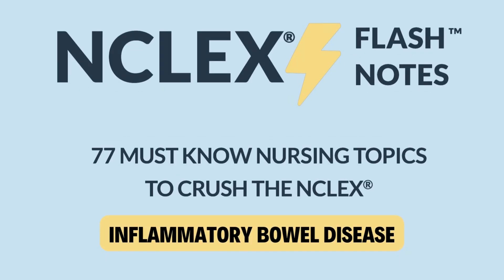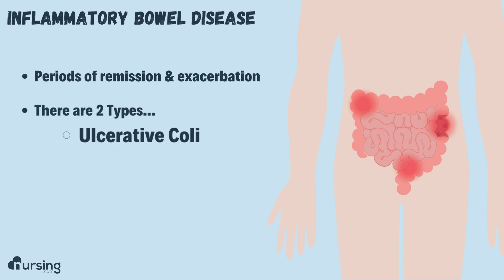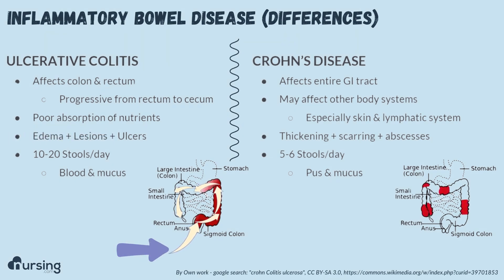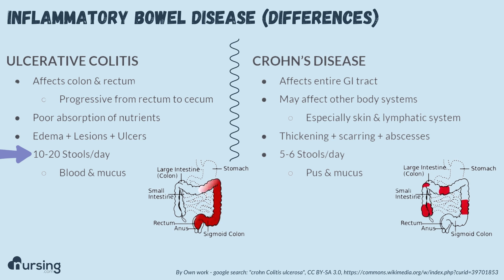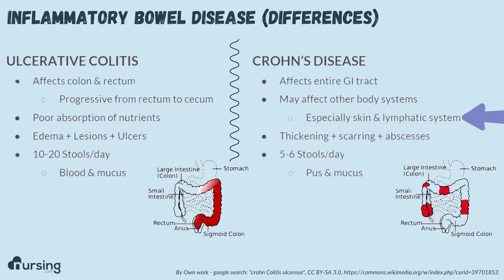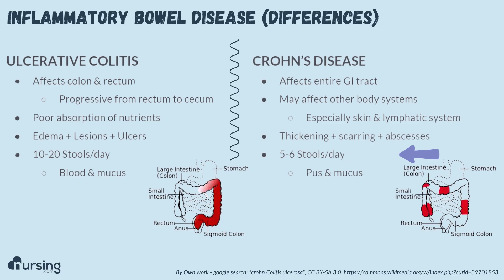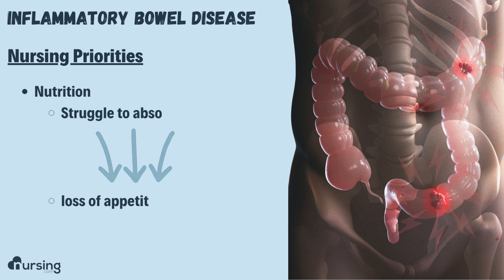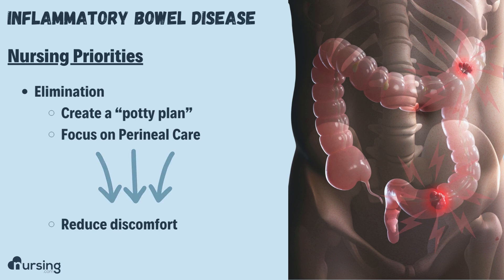Inflammatory Bowel Disease- Ulcerative Colitis vs. Crohn's Disease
Inflammatory Bowel Disease is an autoimmune inflammatory condition affecting the GI tract. The 2 types are Ulcerative Colitis and Crohn's Disease. This video will go into the differences and similarities between the 2 conditions as well as the nursing priorities for both. Happy Nursing!

00:00 Inflammatory Bowel Disease Introduction
00:11 FREE NCLEX Study Resource Download
00:29 Ulcerative Colitis vs. Crohn's Disease
02:25 Nursing Priorities for Inflammatory Bowel Disease
03:09 FREE NCLEX Study Resource Download